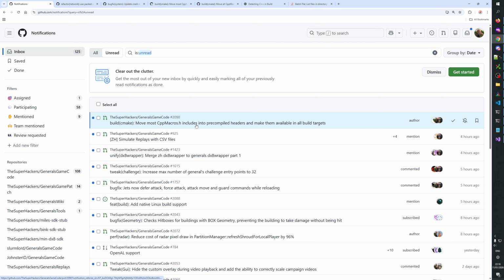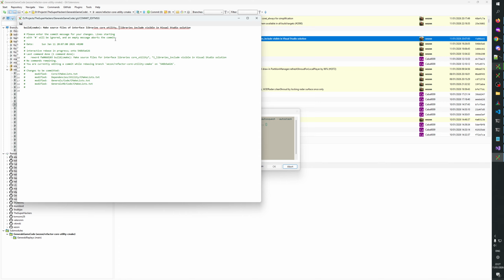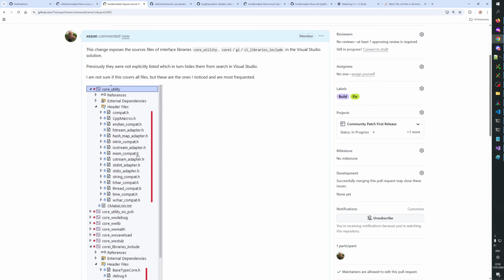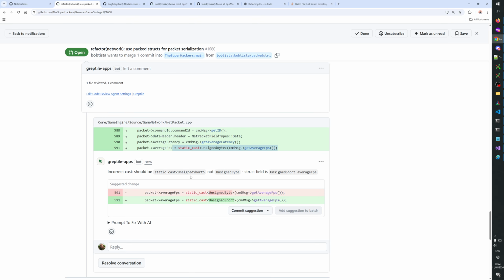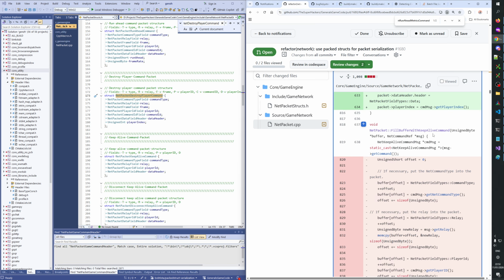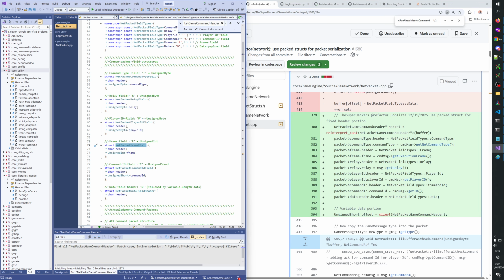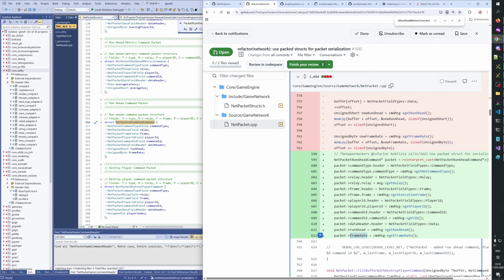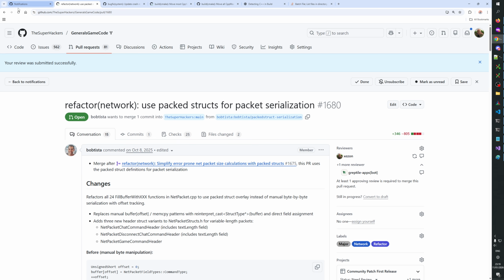Let's fix Generals Zero Hour 1163 - Review NetPacket serialization refactor